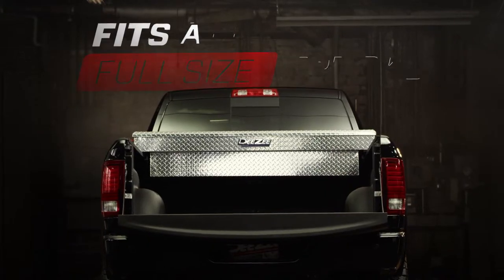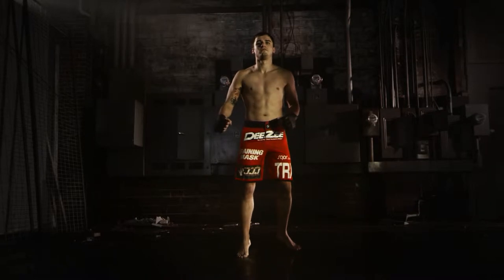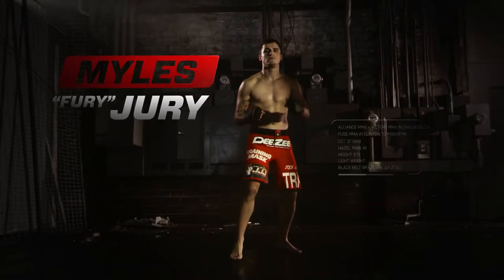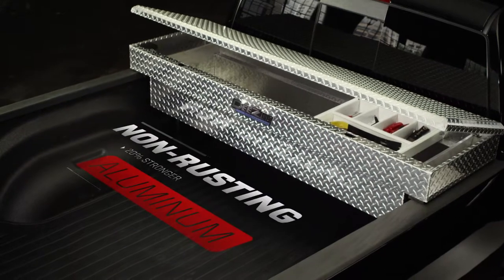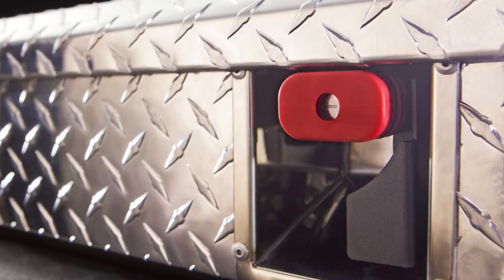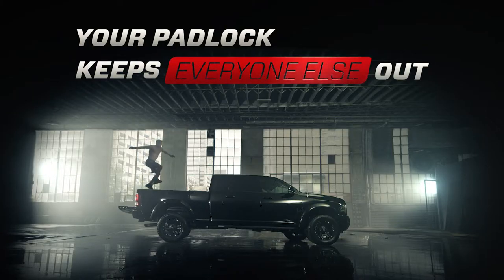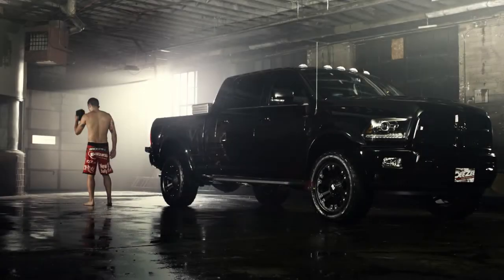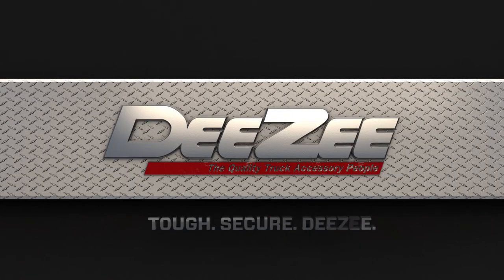Dee Zee - Padlock Tool Box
Our new Padlock Tool Box is available and it's tougher than Myles Jury!